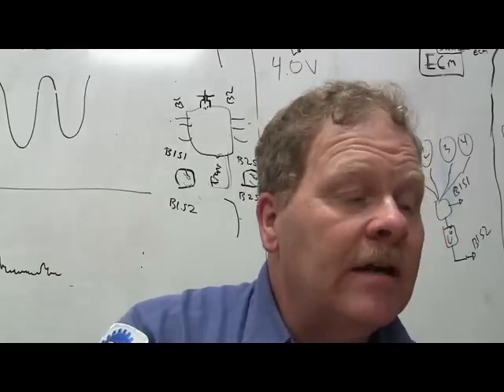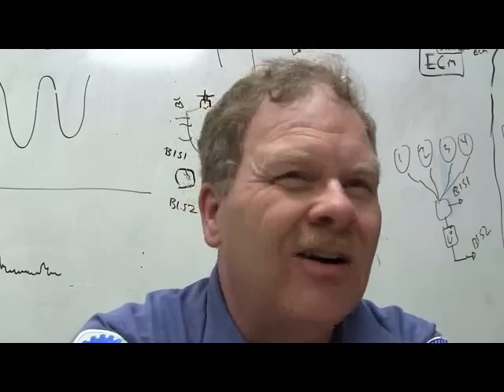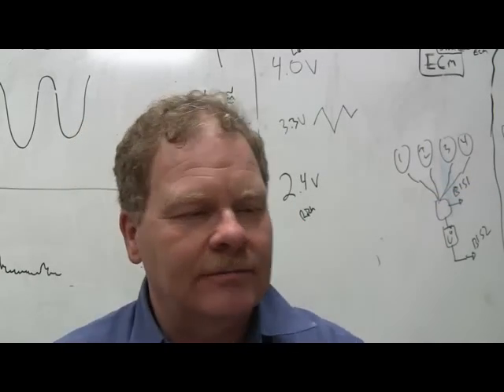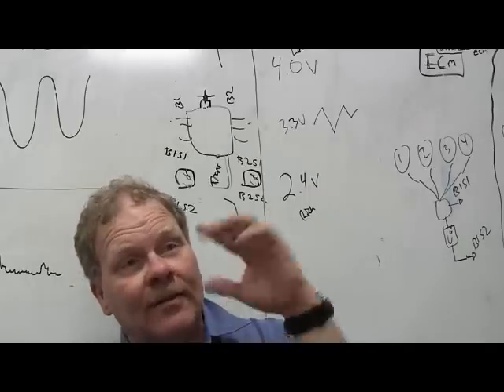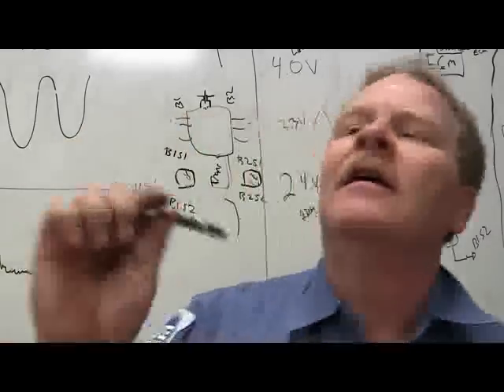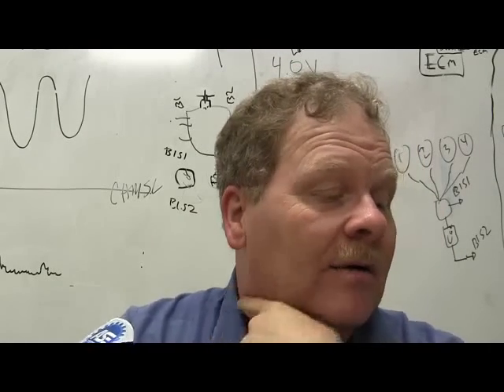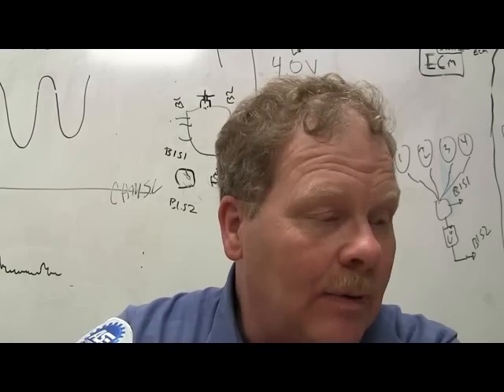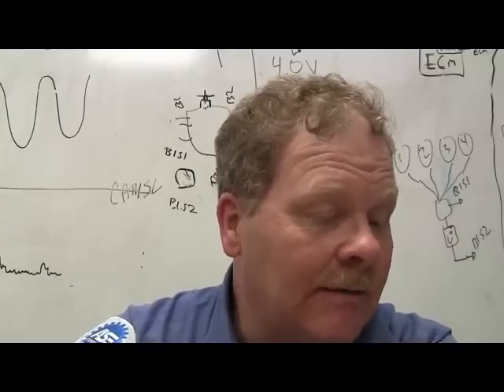Brakes Test 6 - parking brakes